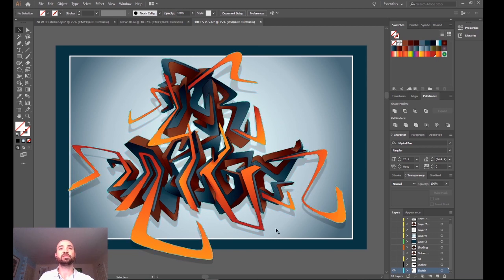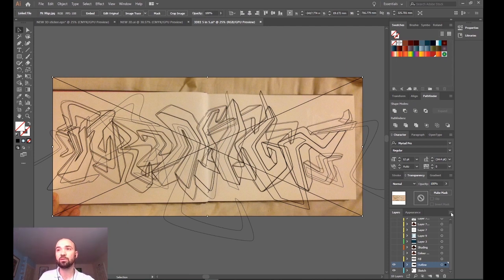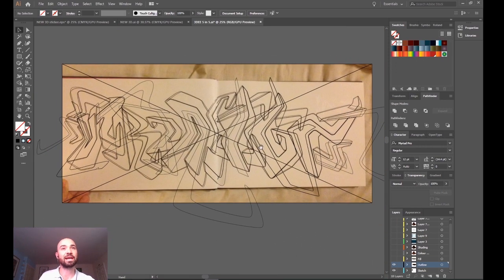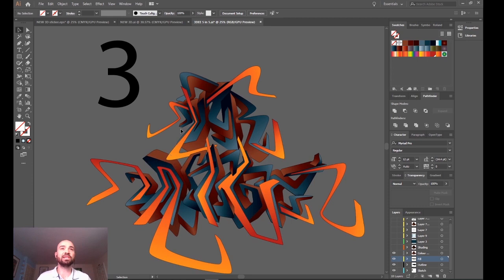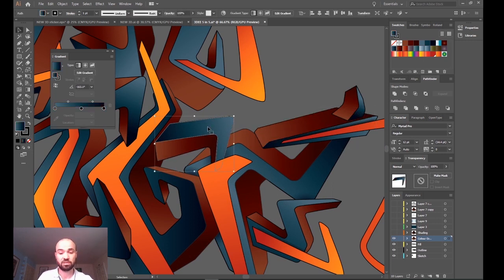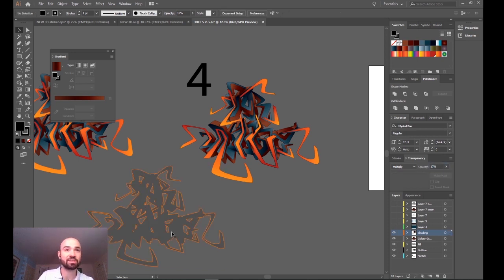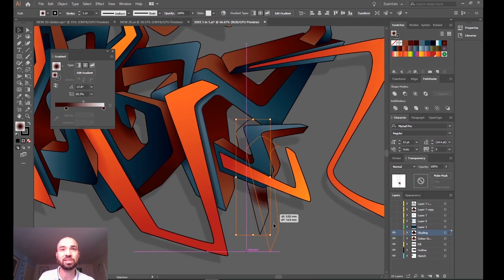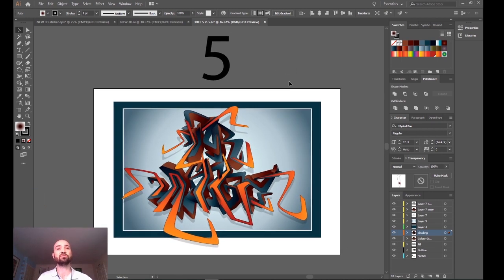Creating an Adobe Illustrator Design in 5 Steps | Learn with Roland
Joe from the Roland Academy breaks down one of his designs into five simple steps.